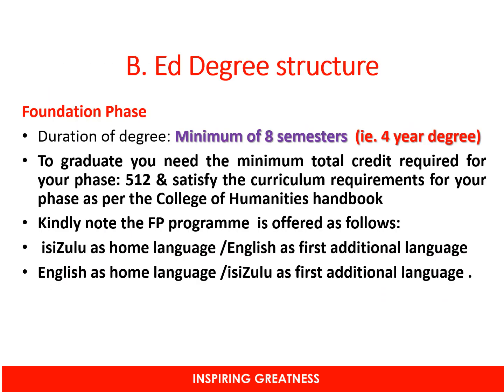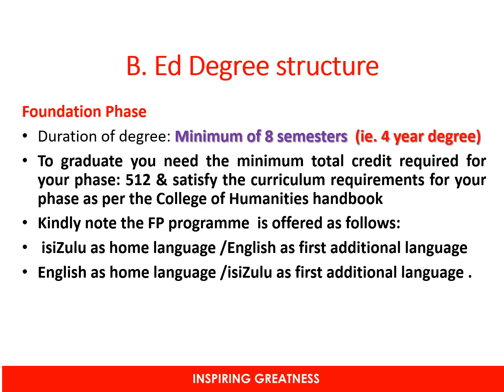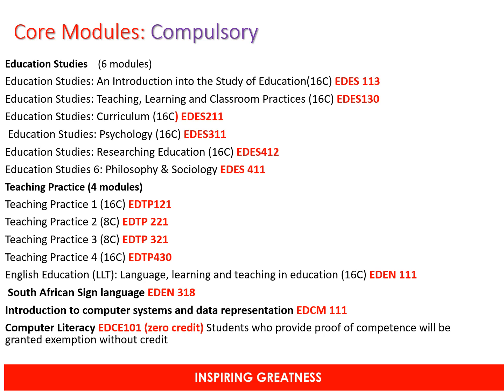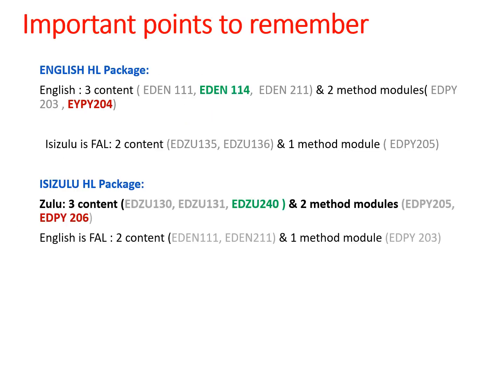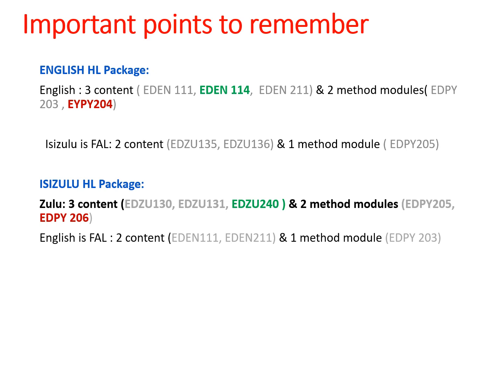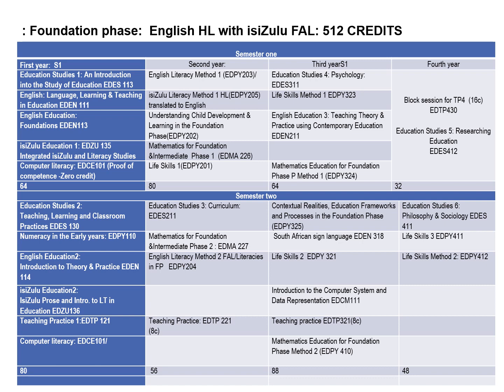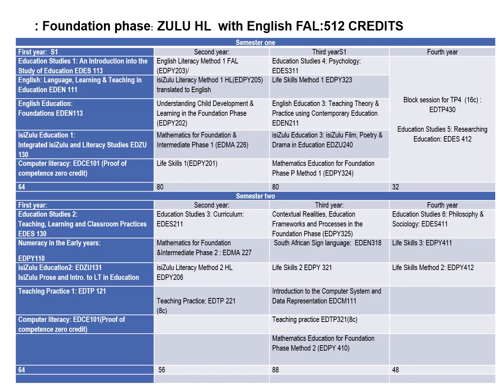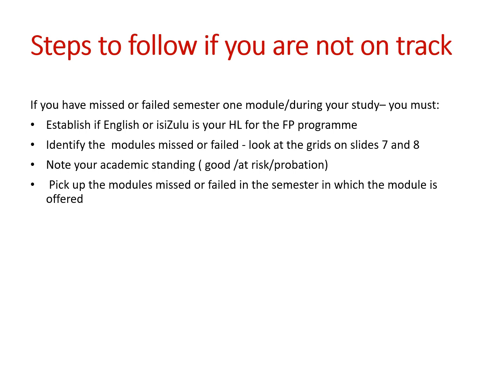B ED Foundation phase -orientation for 2024 students